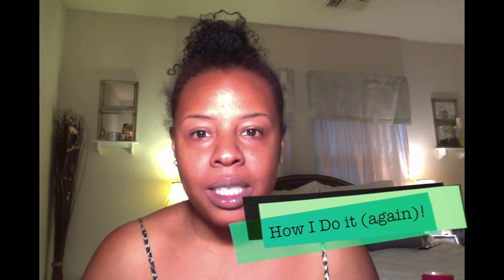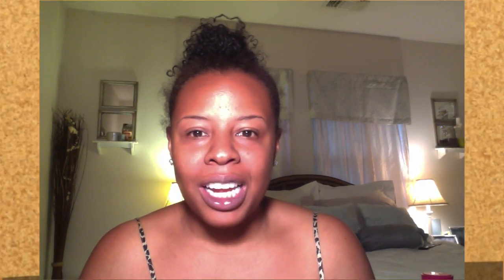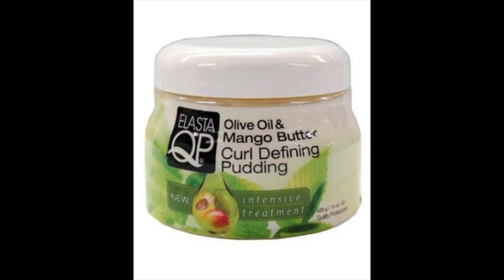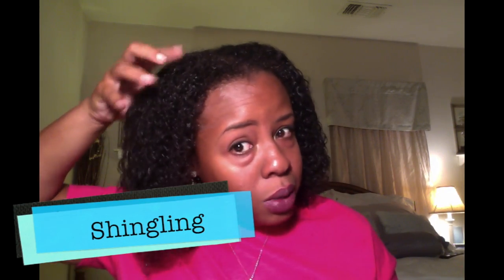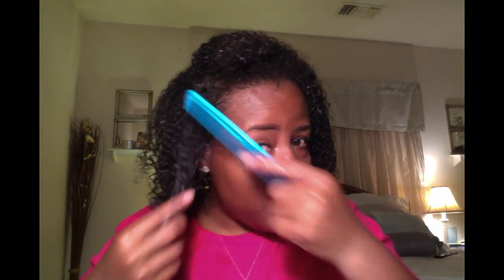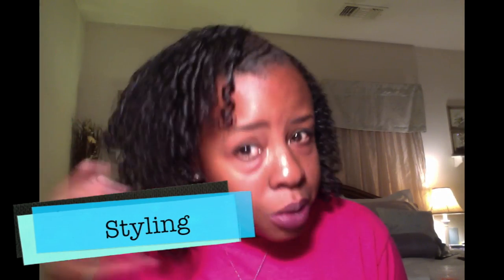My Wash and Go-How I Do It (again)!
This details my "wash and go", along with products, step by step. I also address my heat damage.